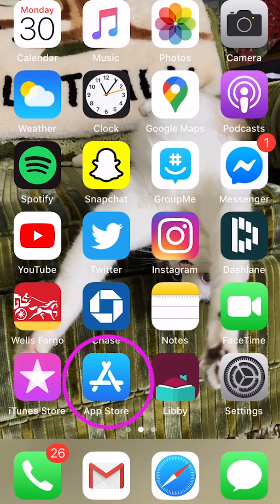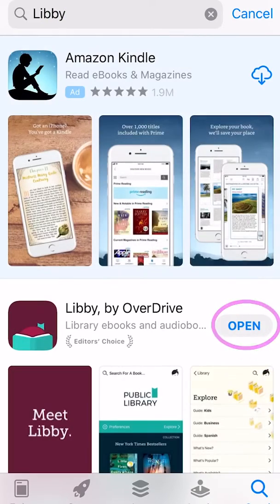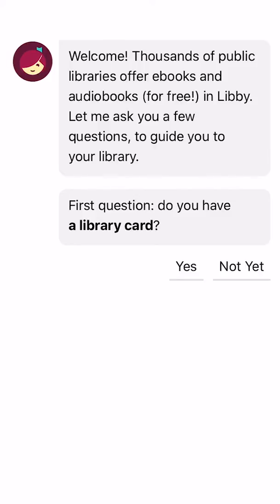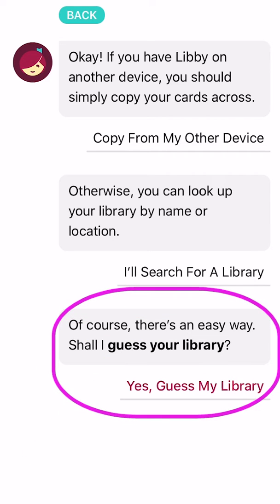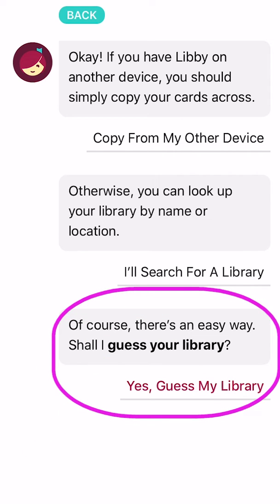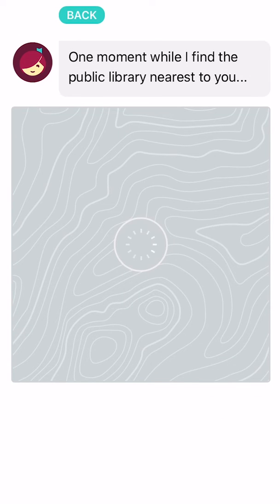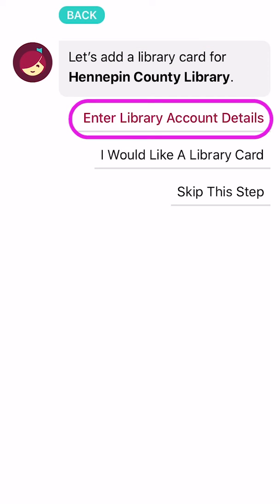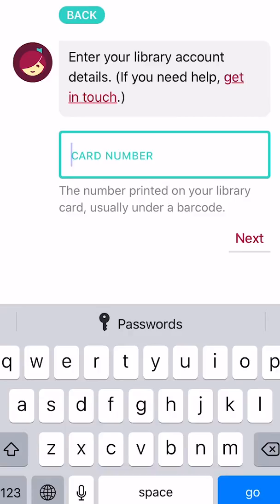FHCL Libby App Tutorial - Step 1 - Setup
Download and set up the Libby app on your device to start browsing Hennepin County Library’s collection.